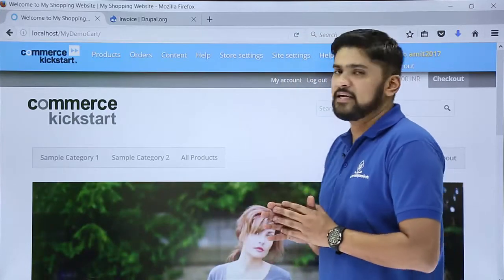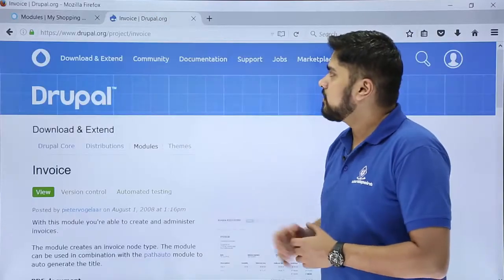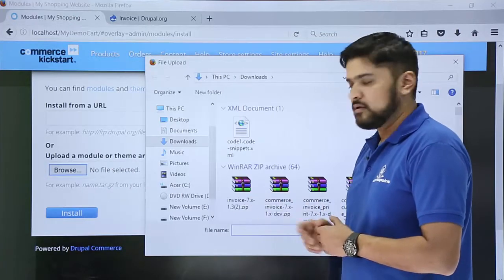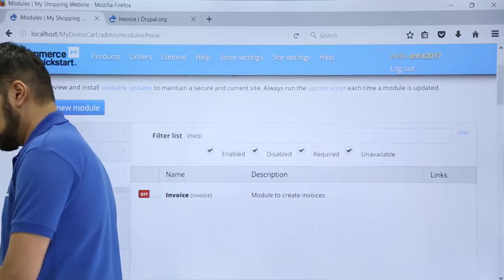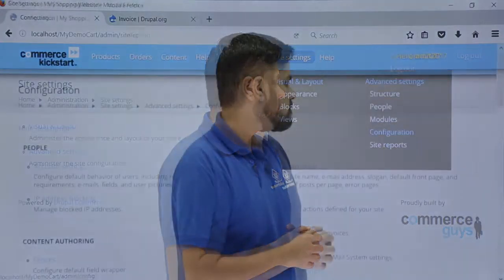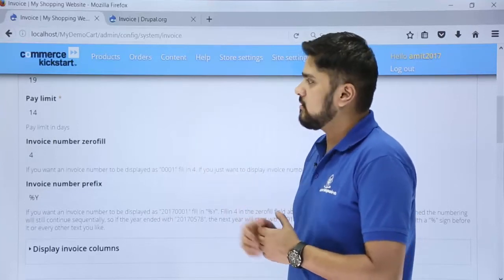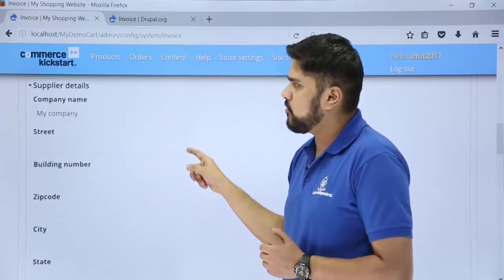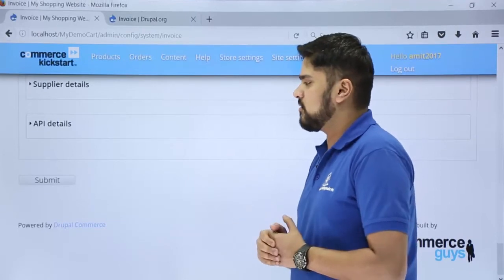Drupal Invoice Settings